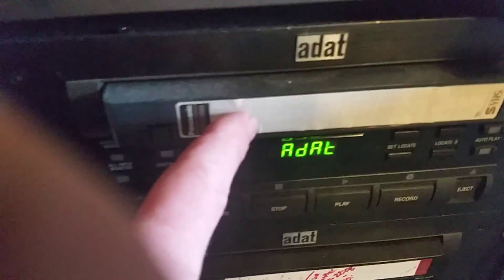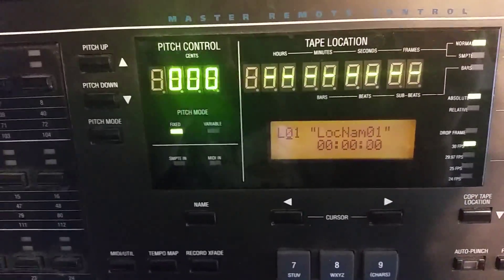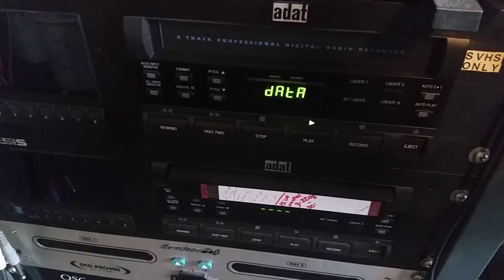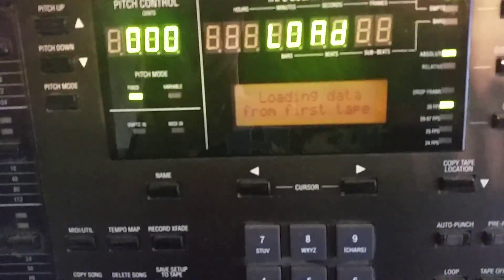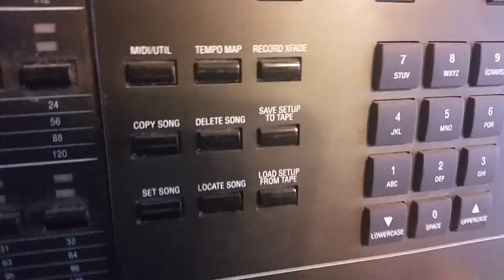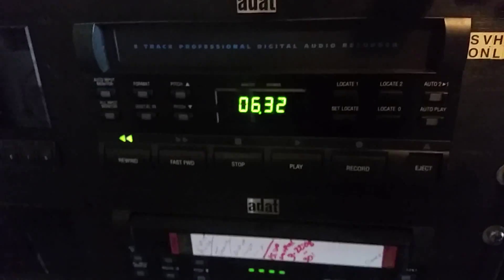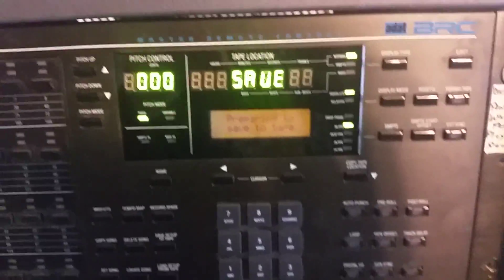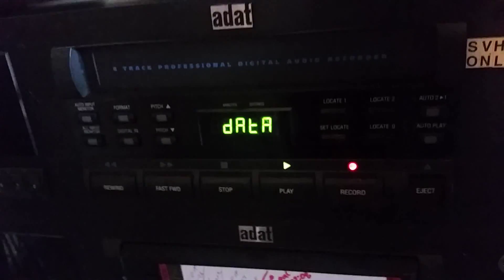Alesis Adat Black Face & BRC of how to read information from the tape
This is a vid i felt like worth doing on how to retrieve information from a ADAT tape such as session names and times, as well as programming and saving to a tape.